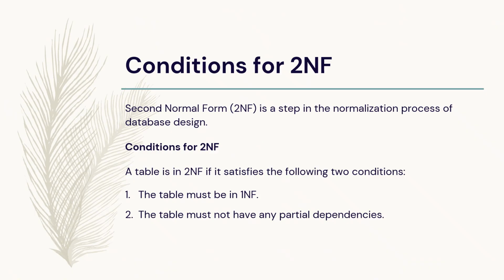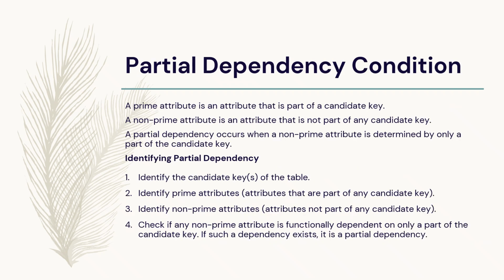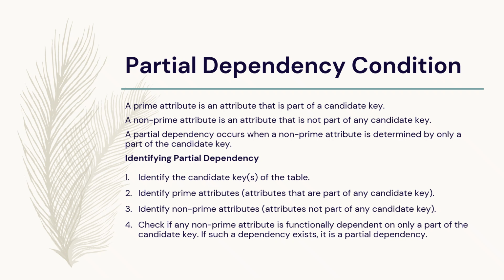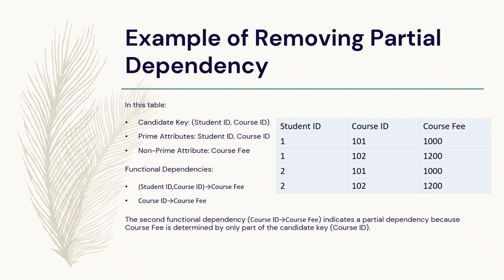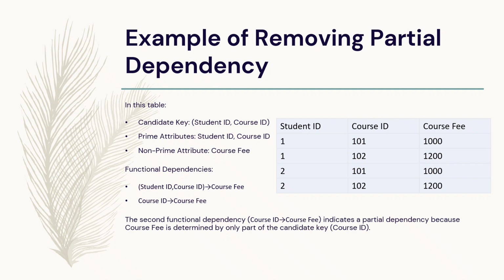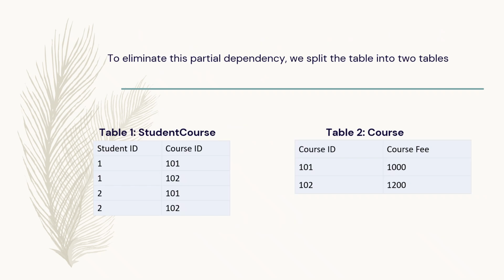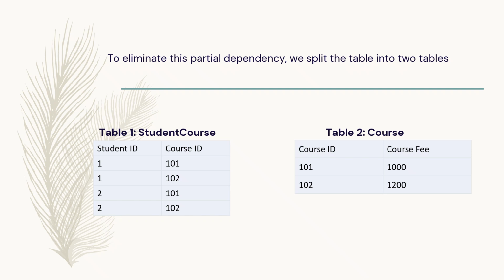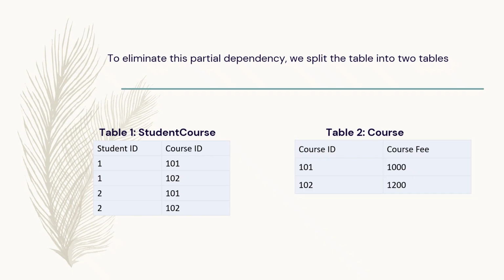Second Normal Form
RDBMS  (unit III)
Madras University syllabus
III B.C.A  & B.Sc (V Semester )